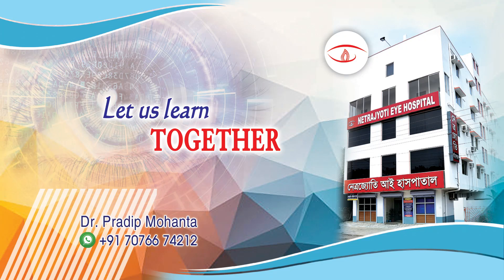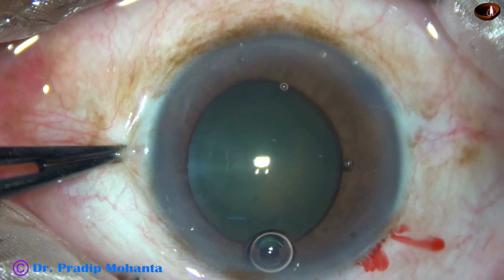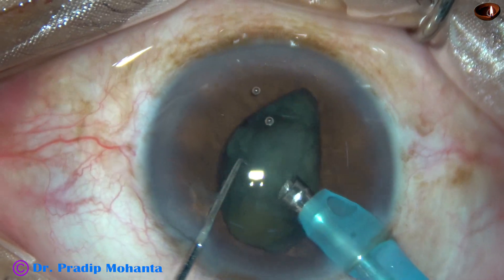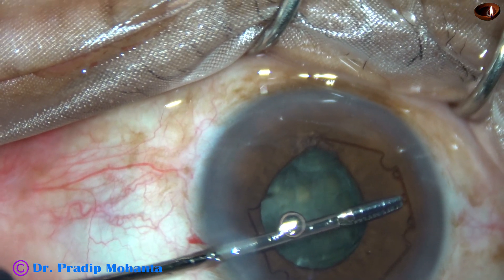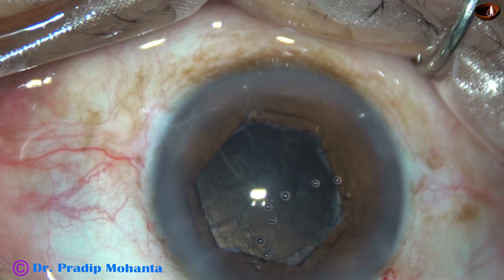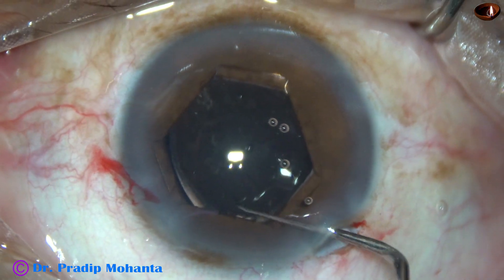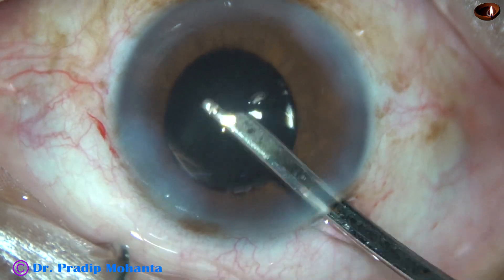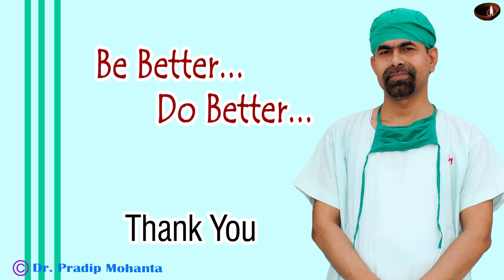Management of intraoperative miosis ( during Phaco) : Pradip Mohanta, Ranaghat India, 3 Dec, 2020